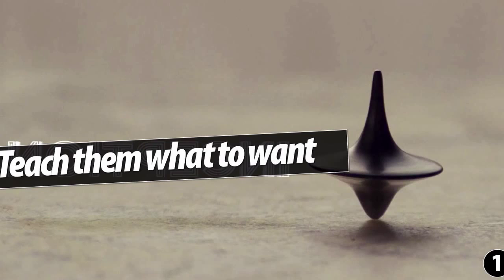How To Remove The Pressure From Sales Appointments with Application Selling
In the past, a big part of what made a coach successful was their ability to stomach the uncomfortable sales process.

These coaches didn’t mind dealing with the typical roadblocks from prospects in sales appointments - roadblocks like not enough money and bad timing.

They didn’t mind dealing with the pressure. And make no mistake, there’s a ton of pressure on everyone involved in the sales process. There’s pressure on you to perform well in the meeting. There’s pressure on the prospect to make a commitment. And there’s pressure on the whole appointment to deliver the numbers you’re after.